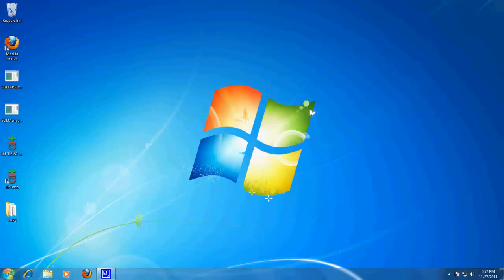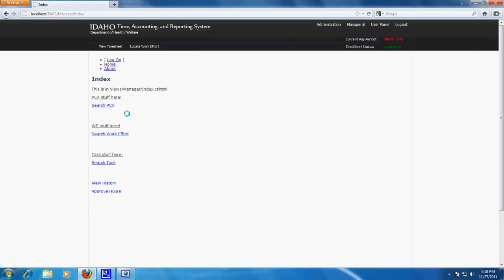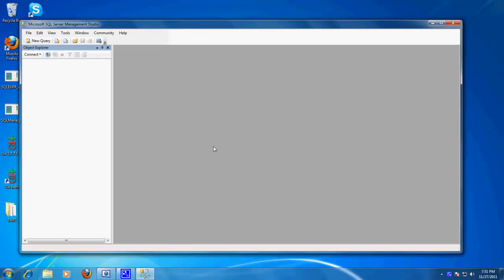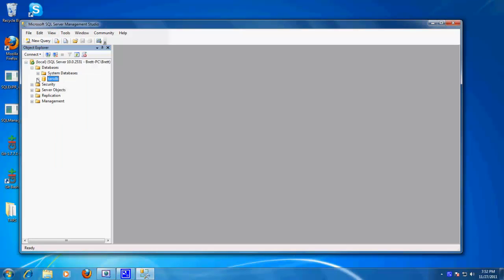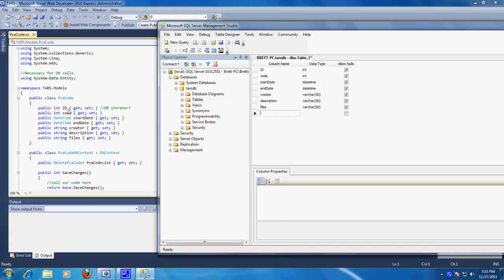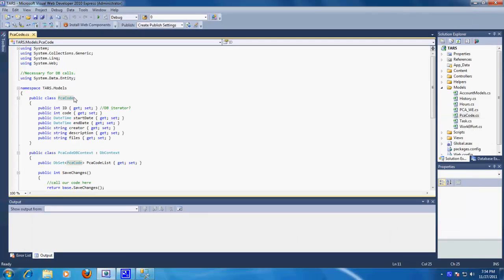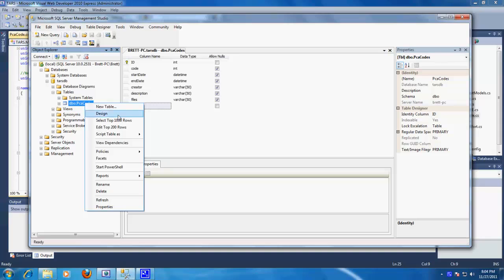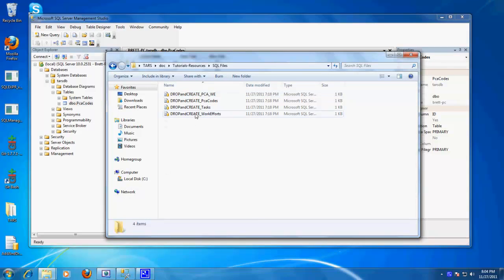TARS Installation Tutorial part 2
Tutorial for the installation of TARS for the 2nd semester Senior Design group for the cost management software.